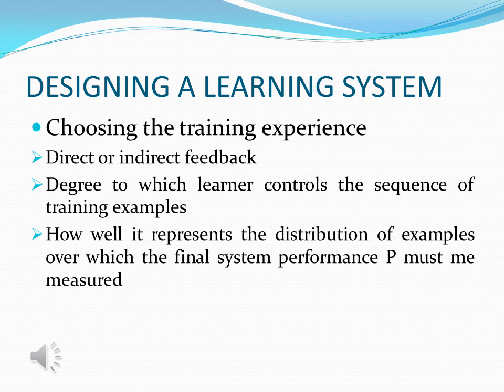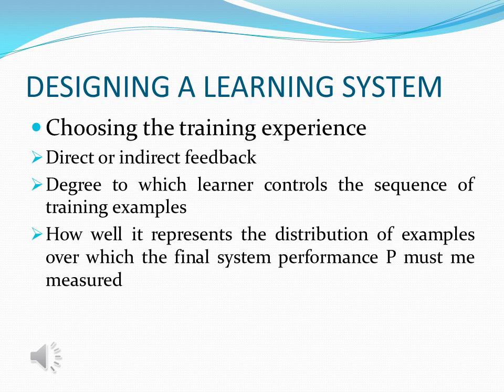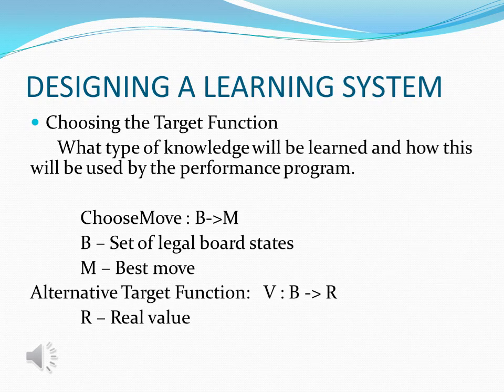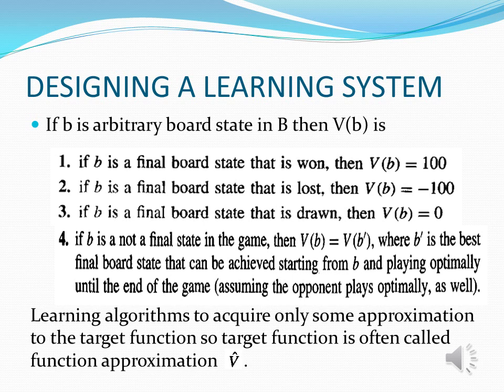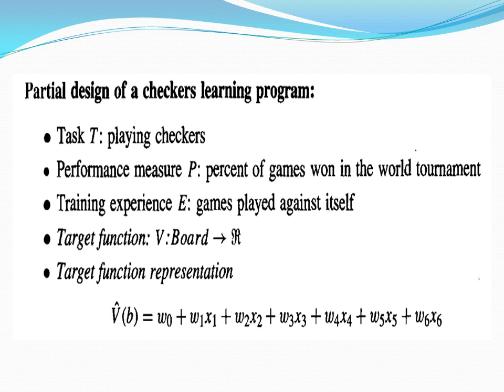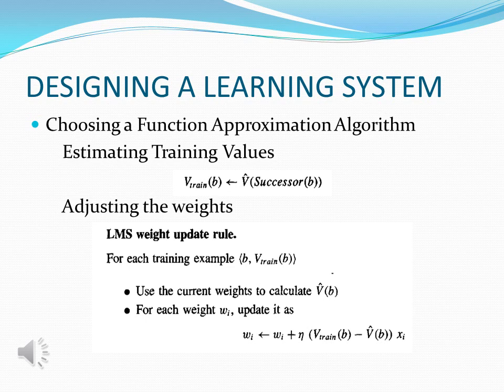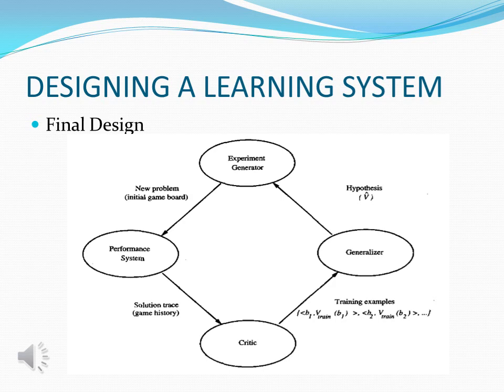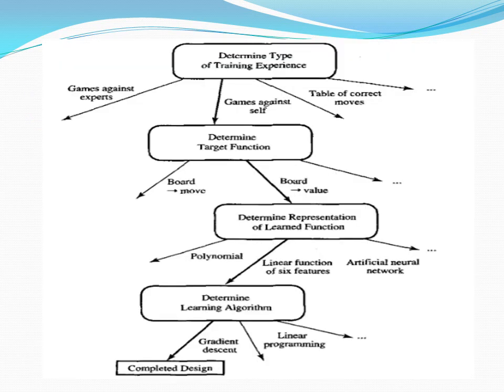Machine Learning (Chapter I - II)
Machine Learning- Second part of first chapter in Machine Learning by Tom Mitchell